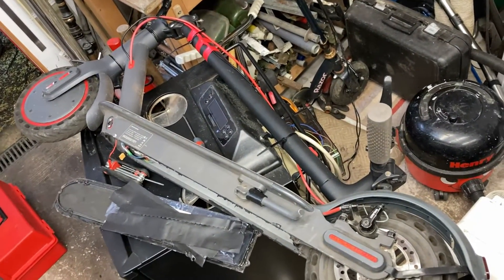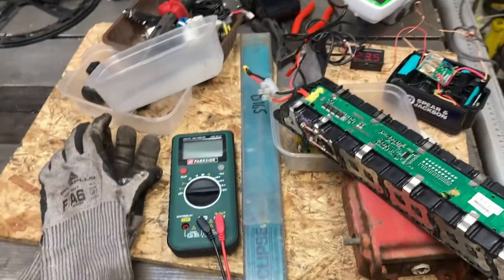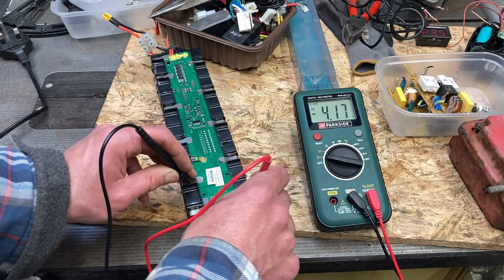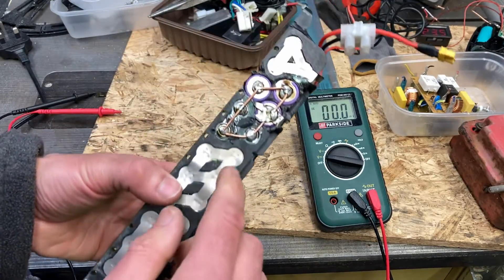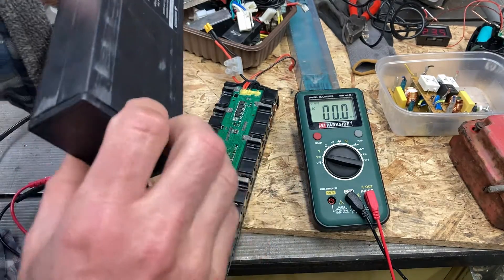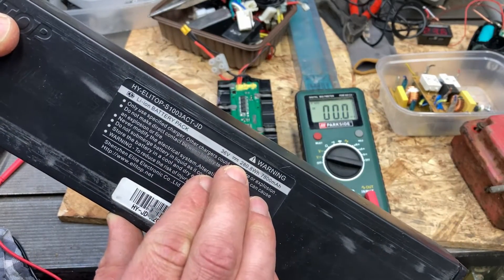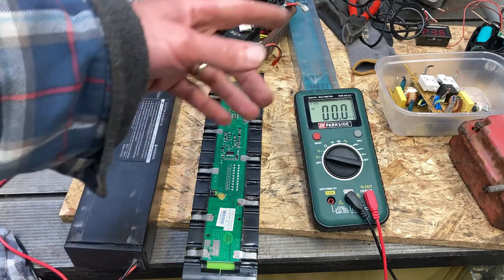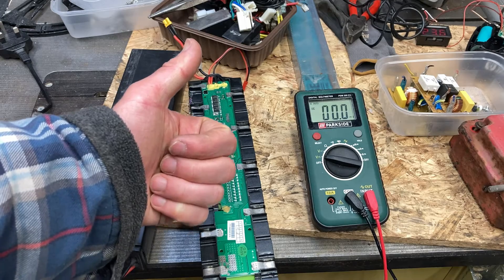Escooter battery fail and diagnosis: checking a Lithium Ion 36v battery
I found this e scooter beside the municipal dustbins,